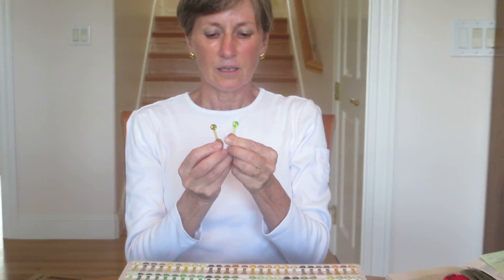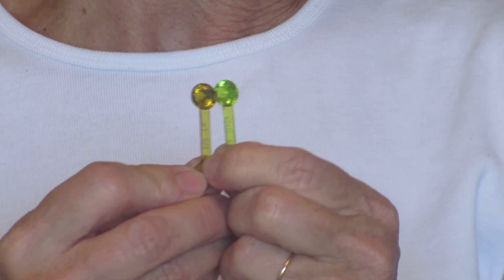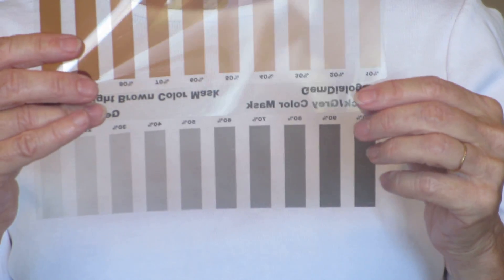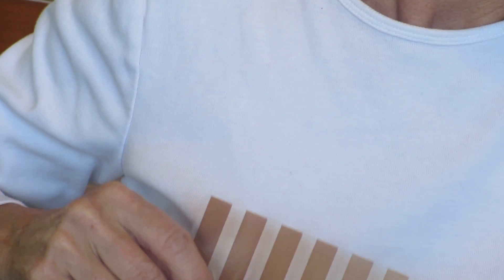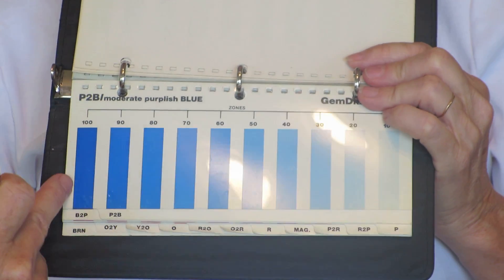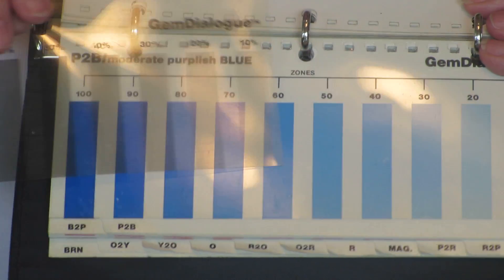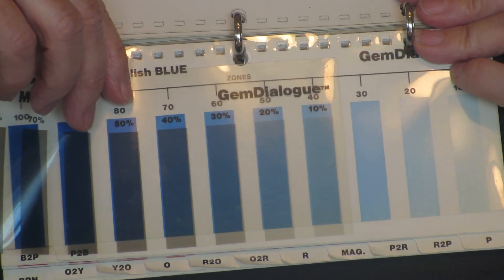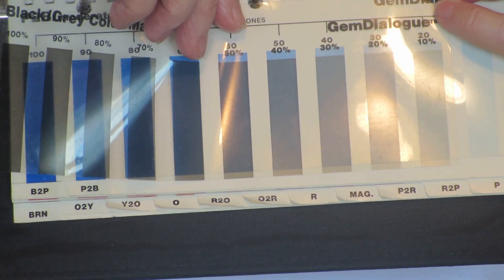Describing Colour in Gemstones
This video covers the basics of hue, tone, and saturation to describe the actual colour of a gemstone.